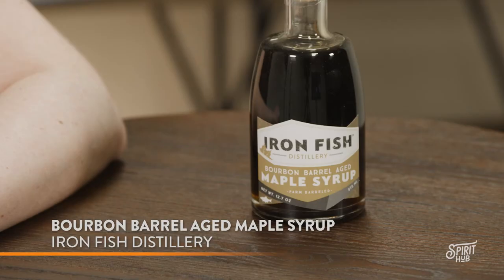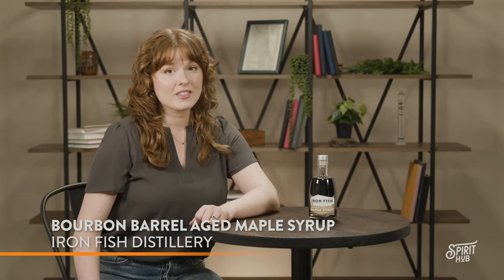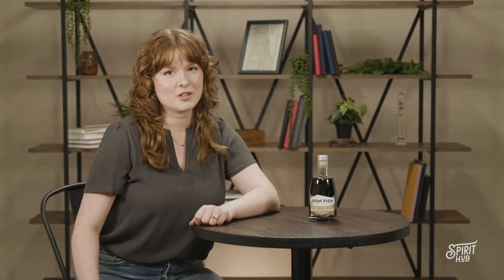Bourbon Barrel Aged Maple Syrup by Iron Fish Distillery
From short stacks to cocktails… This is Iron Fish Distillery’s Bourbon Barrel Aged Maple Syrup.